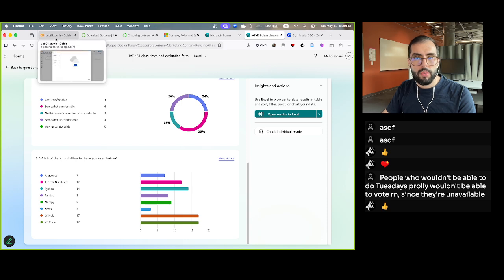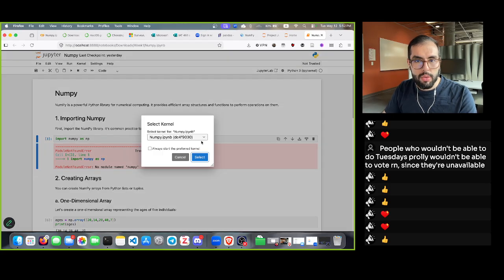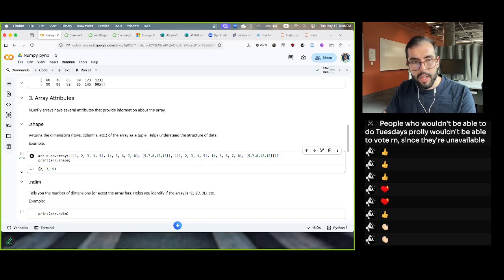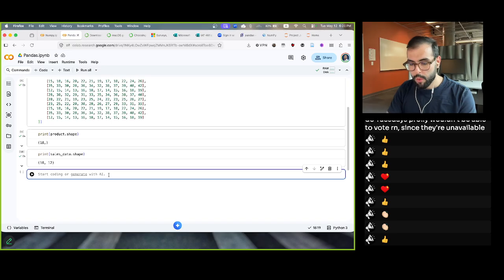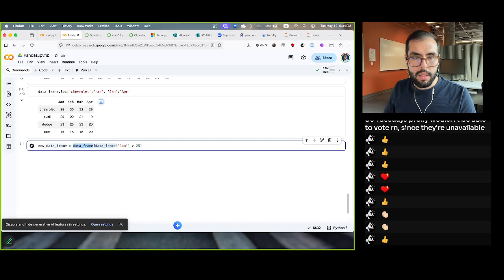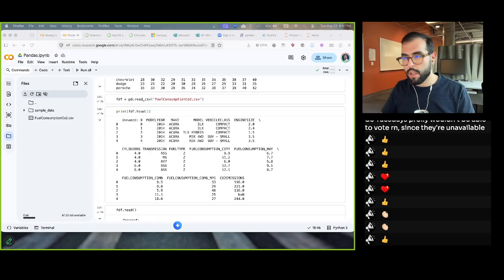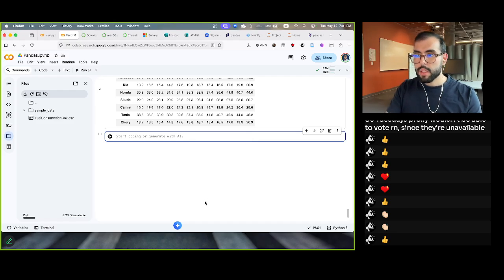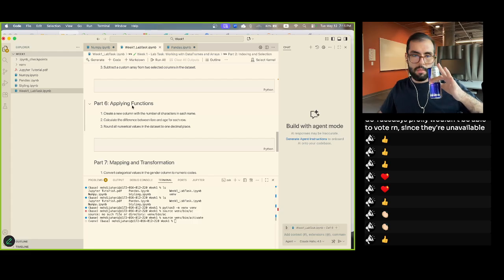Introduction to NumPy and Pandas - Week 1 - IAT461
Introduction to NumPy and Pandas for Data

In this video, we cover the essential features of NumPy and Pandas, the two core libraries we will be using for our course assignments and exercises throughout the semester.

    What we cover:

        Getting Started: How to set up and use Jupyter Notebooks on your local machine—including direct installation, using the Anaconda distribution, or running it online via Google Colab.

        NumPy Basics: An introduction to fundamental NumPy commands and array operations.

        Pandas Deep Dive: A detailed look at the core functionalities of Pandas for data manipulation.